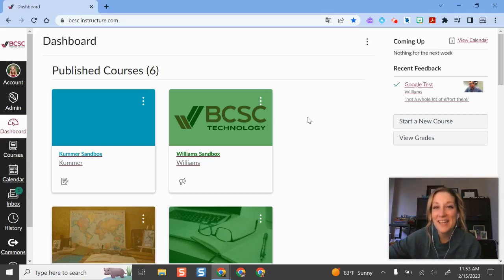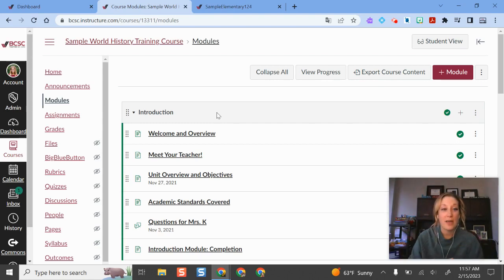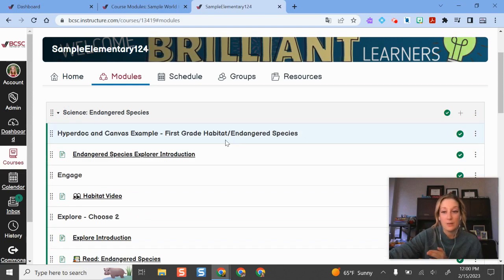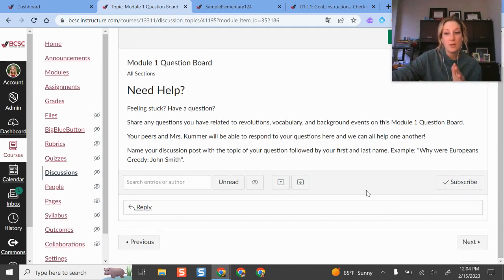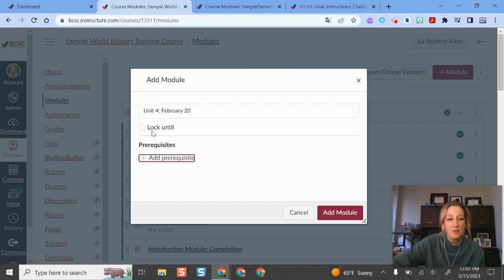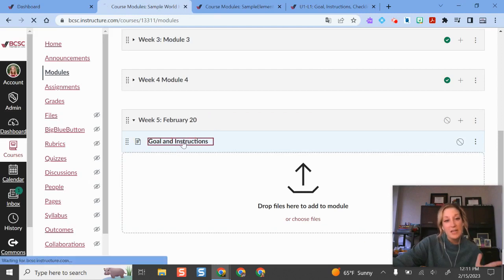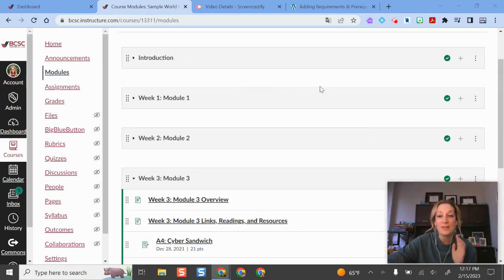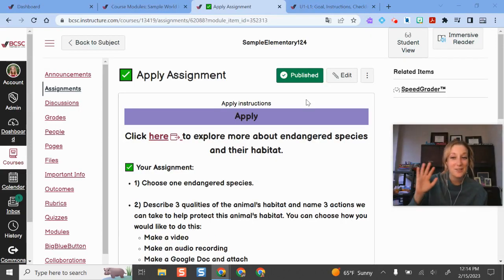Canvas Modules Features and Tips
Learn how to build modules in Canvas, add elements, and leverage powerful features such as pre requisites, lock, and requirements